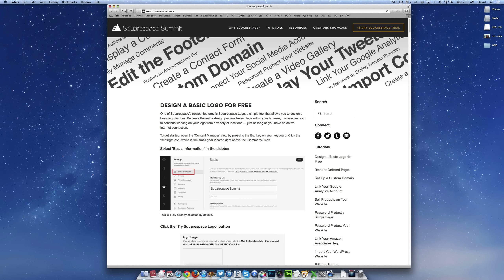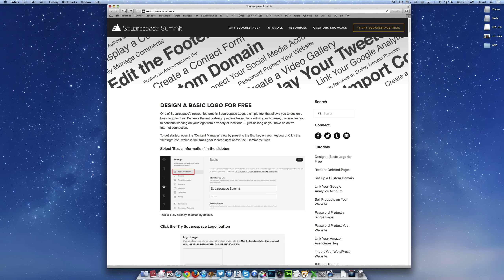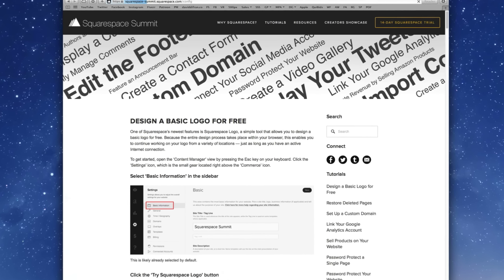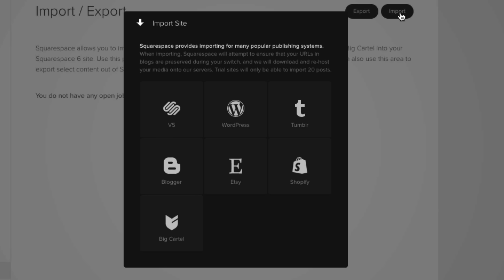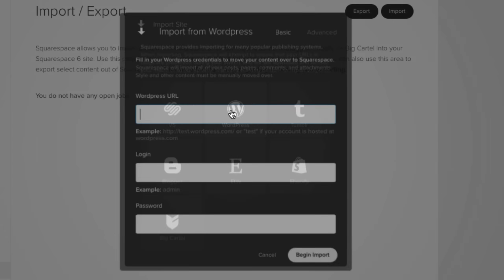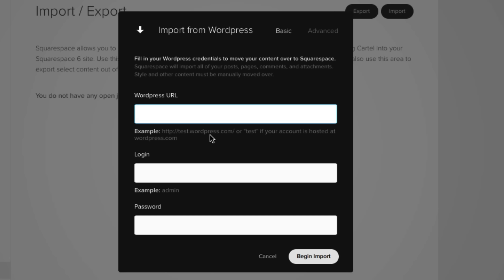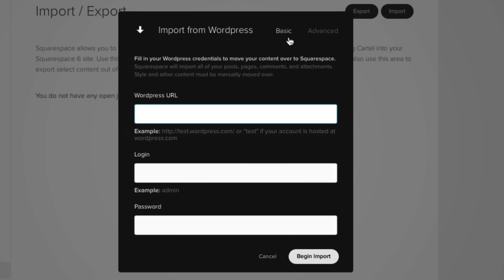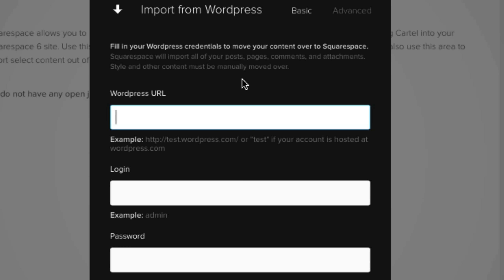Squarespace Tutorial: Import Your WordPress Website